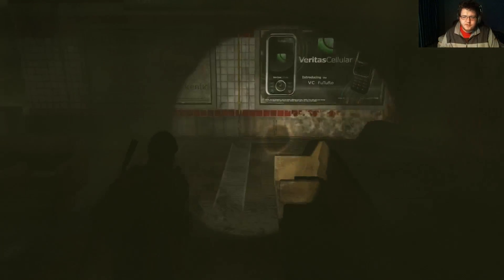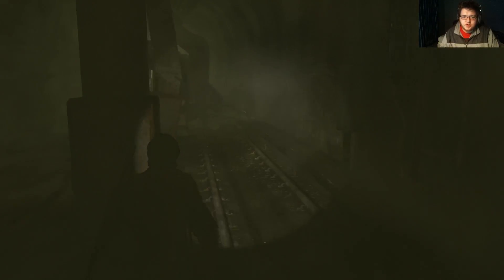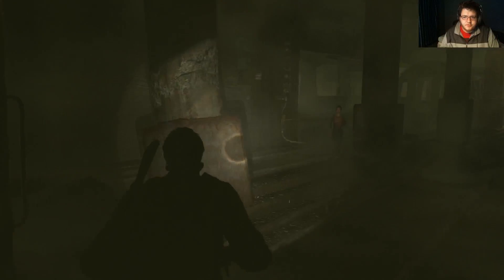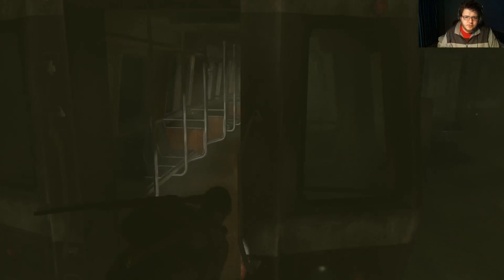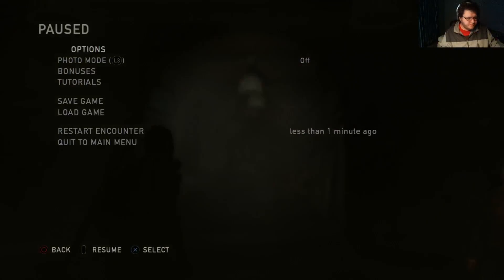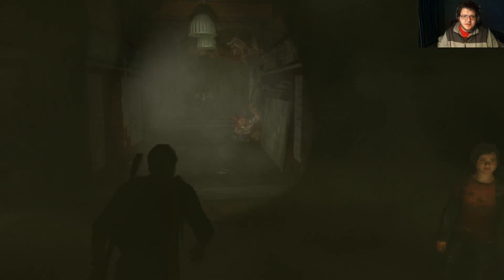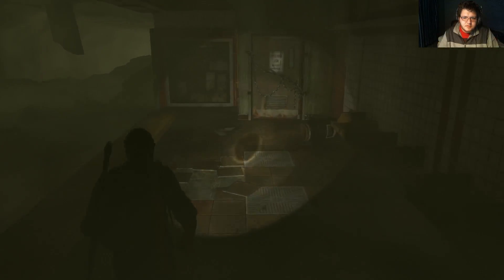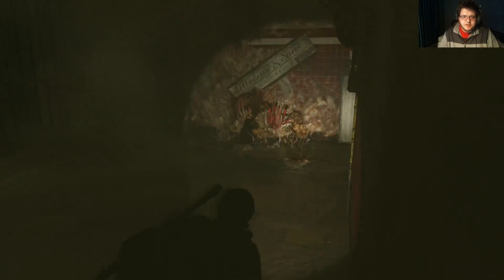The Last Of Us Gameplay Walkthrough Part 14 - Ellie Can Breathe In This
►FALLOW ME◄